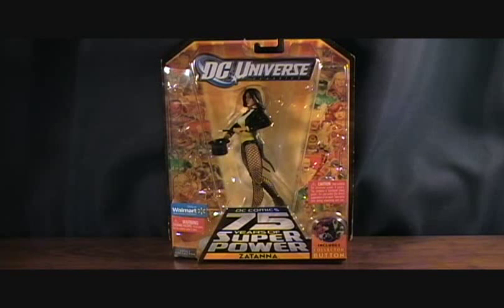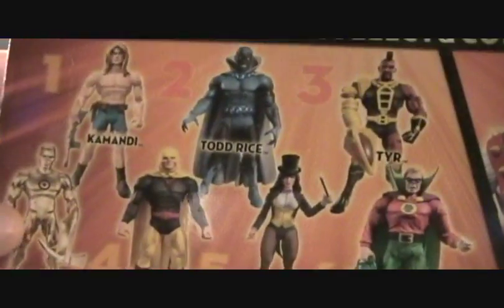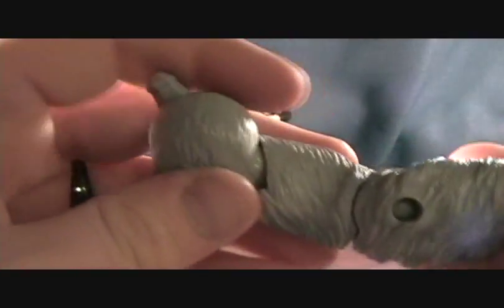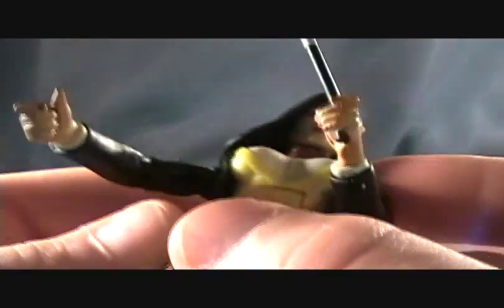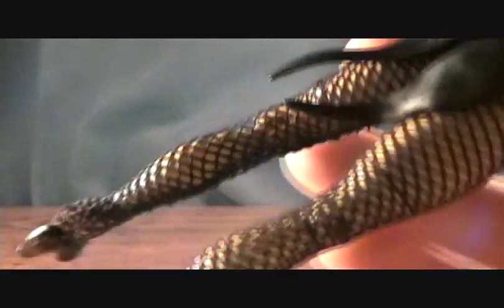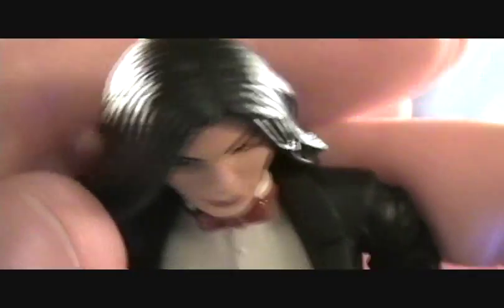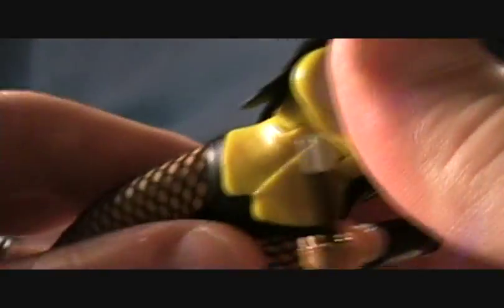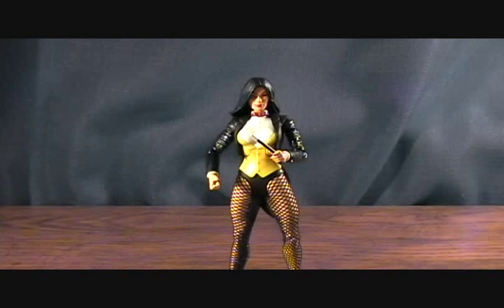DC Universe Classics Wave 14 Zatanna figure review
DCUC DC Universe Classics Walmart Exclusive Wave 14 Zatanna figure made by Mattel in 2010.